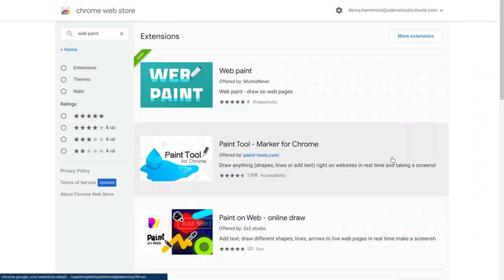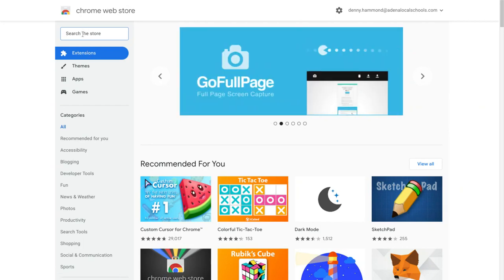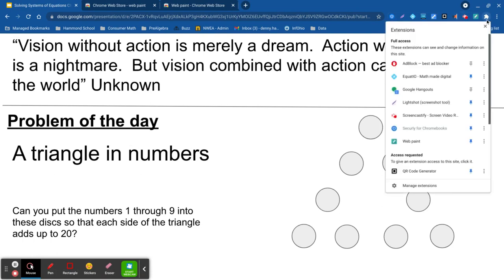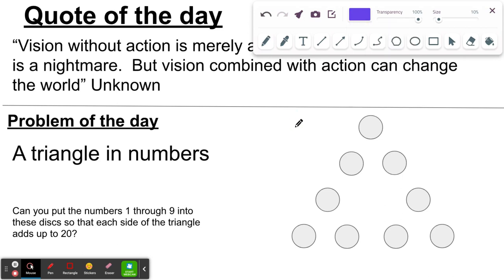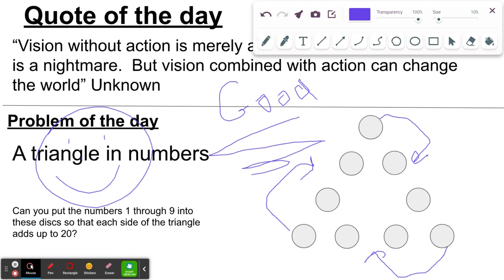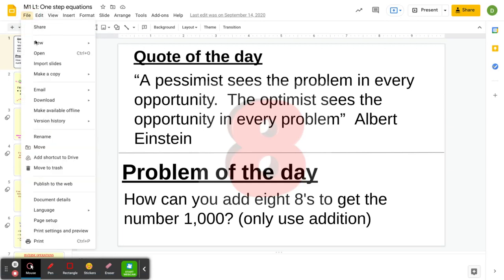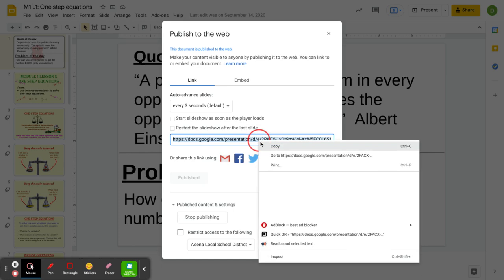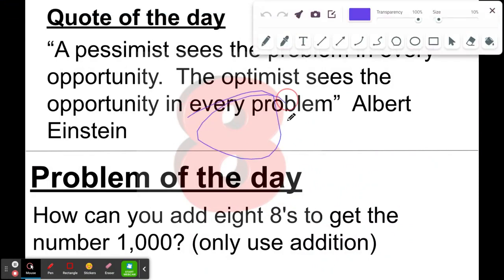Webpaint Chrome Extension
This sounds like an artsy extension... but it is super valuable if you need to write over any screen from your chromebook.  It also allows you to take a screenshot so you can save for later.